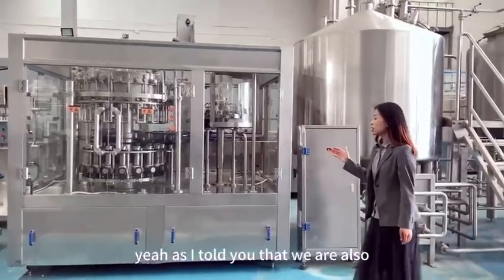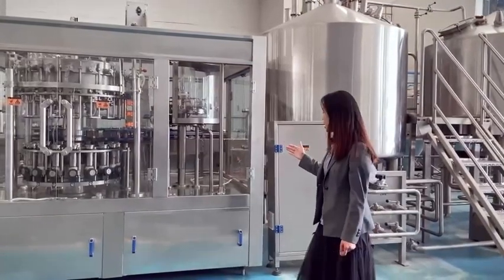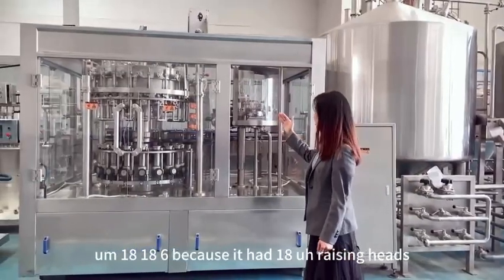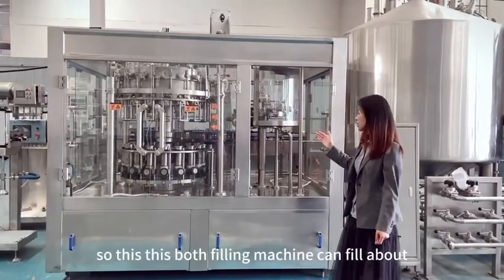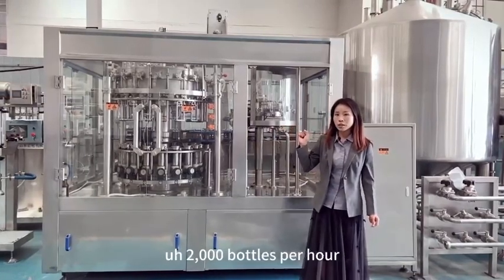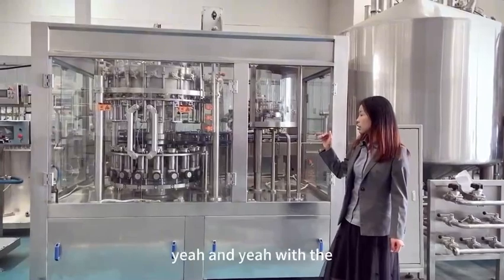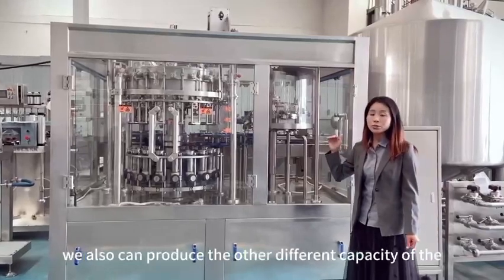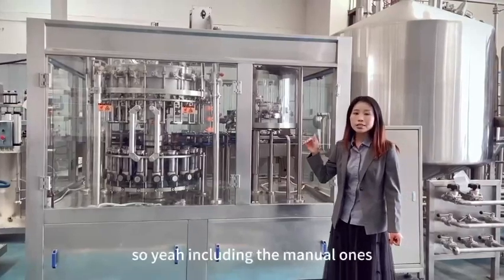2000b/h beer filling machine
Automatic bottling plant . Please click the video for more details.